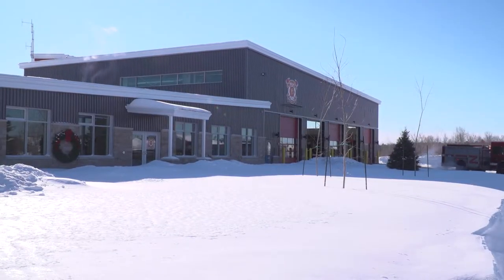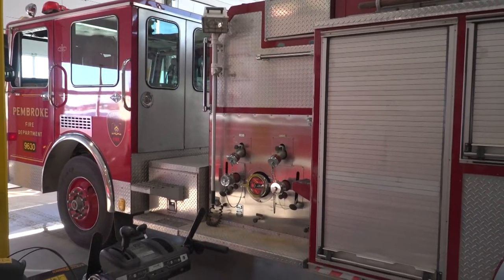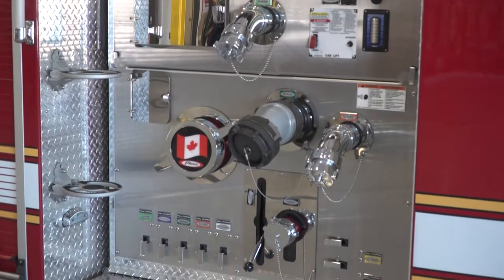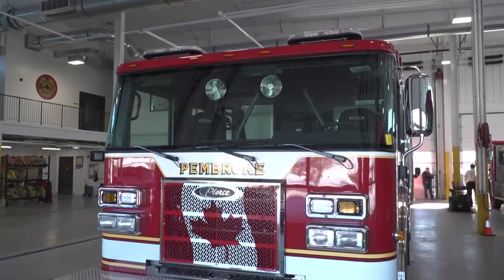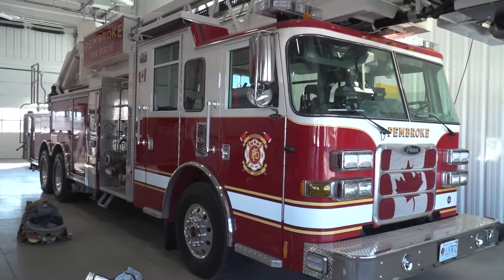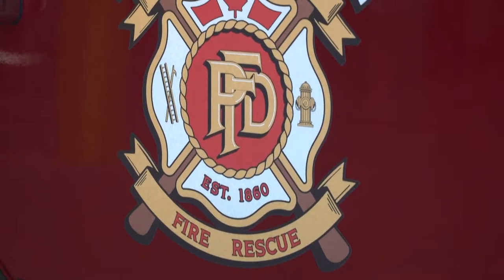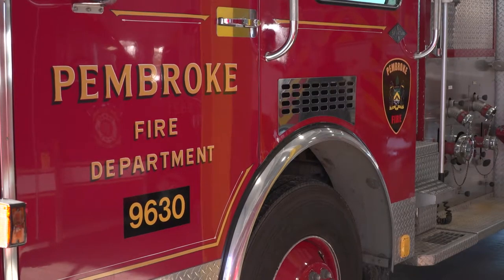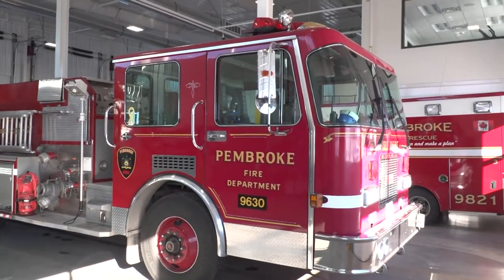New Pembroke Fire Truck